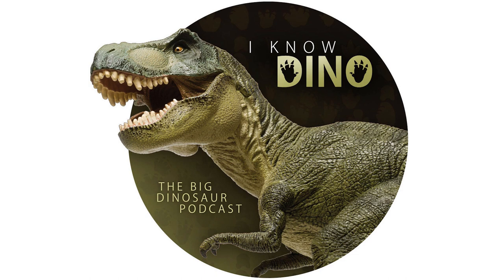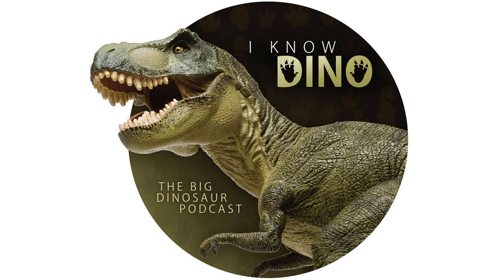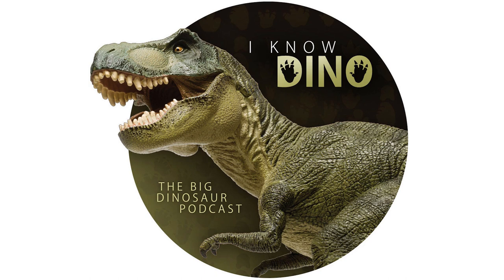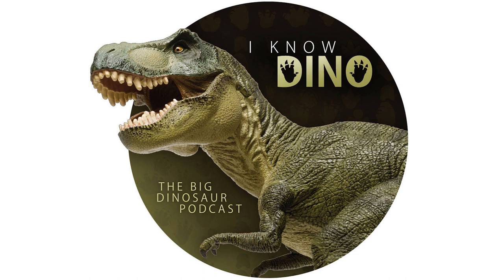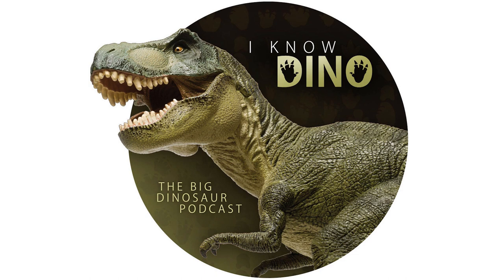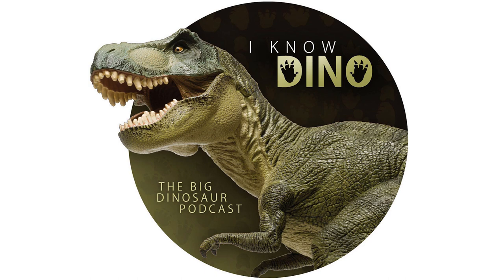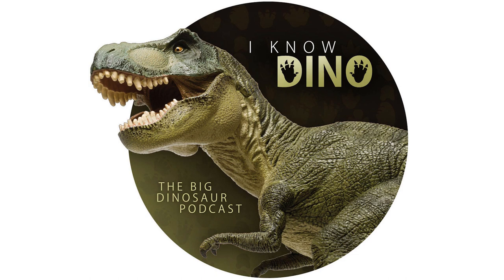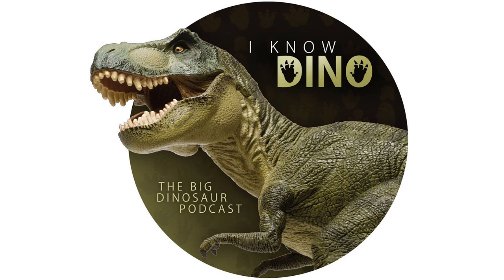Episode 458: Beyond Bones: Feathers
This episode was originally published on September 7, 2023.

In dinosaur news this week: A new recreation of the color on Wulong's impressive feathers; Beetles found in amber munching on cretaceous dinosaur feathers; 2004 paper about the first ever parasitic louse found in the fossil record (which was eating dinosaur feathers); Most (maybe all) modern birds molt at least once a year, but Mesozoic dinosaurs may have molted less frequently

This week's dinosaur of the day is Caudipteryx
Basal oviraptor theropod that lived in the Early Cretaceous in what is now Liaoning Province, China (Yixian Formation)
Looked very birdlike, covered in black downy feathers, with long legs, a long neck, short arms with feathers on it, tail feathers, and a rounded snout
Peacock sized
Estimated to be almost 2 ft 5 in to nearly 3 ft (about 0.7 to 0.9 m) long and weigh 11 lb (5 kg), based on its femur
Very light, with delicate bones
Had a box-like skull
Had large eyes
Had a short snout and not many teeth
Had small, weak teeth
Had a hallux (first toe) that may have been partly reversed/backward facing and had body proportions like modern flightless birds
Probably could perch, like some modern birds
Like early birds and the oviraptorid Heyuannia, had a short third finger on its hands
Had short claws on its hands
Hand is longer than either the humerus or radius (arm bones)
Had long legs, and probably was a fast runner
Know Dino: The big dinosaurpodcast. News, interviews, and discussions about dinosaurs and dinosaur science.